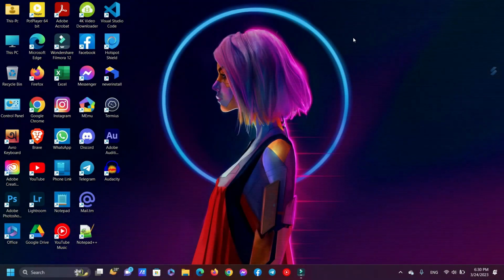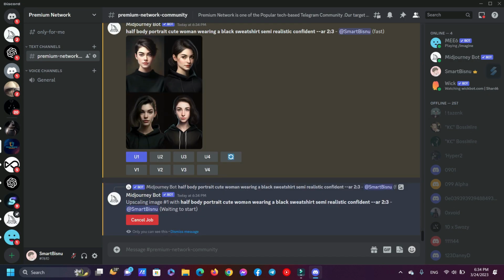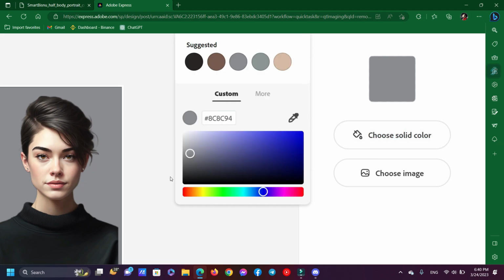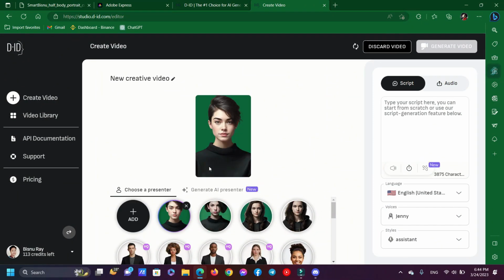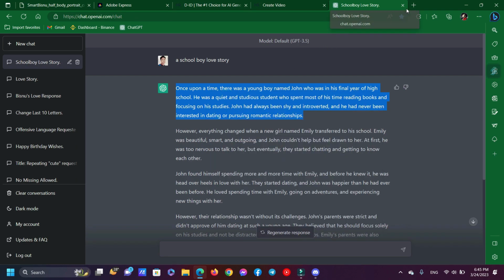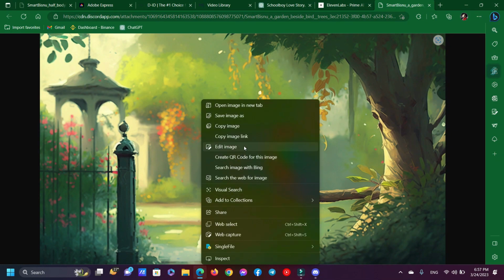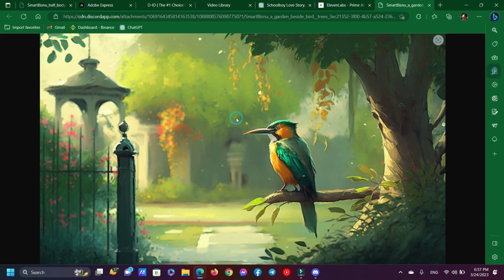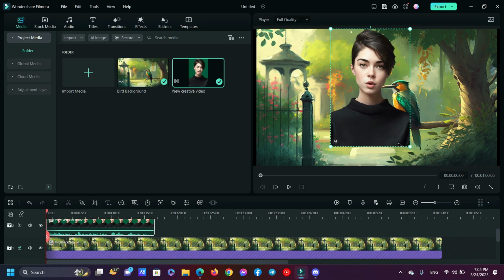Create Your Own Ai Talking Avatar from Scratch | Make Own Ai Animated Character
In this tutorial ,You will Learn how to use AI tools and techniques to build your own AI avatar in this video. You'll learn how MidJourney, Chat GPT, ElevenLabels, D-ID, and Wondershare Flimora were used to develop our AI avatar and how you may use them to create your own. Prepare yourself to discover the fascinating world of AI and to see what you can invent!

► Text To Voice ( AI voice generator): Use Any text to speech Ai tool

► Video Editing (adding background):  Use Any Video Editing tool that have a Green Screen Chroma Key features .

QUESTIONS THAT I HAVE ANSWERED:

1 : How to Create ai Telking Avatar
2 : How to Create Animated Avatar
3 : How to Create own Ai Avatar
4 : How to generate own AI Avatar
5 : How do I create Own Ai Animated Character
6 : How to Create Video With ChatGPT
7 : How to Make Custom Ai Avatar
8 : Create Your Own Ai Animated Character
9 : Create a Telking Avatar From Scratch
10 : How to Create Ai Avatar With Midjourney
11 : Make Video With Midjourney